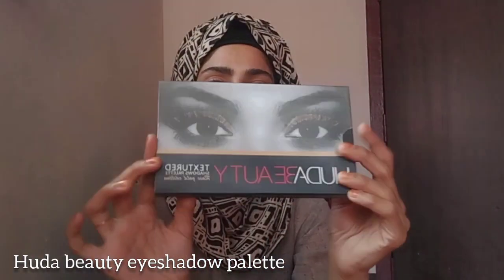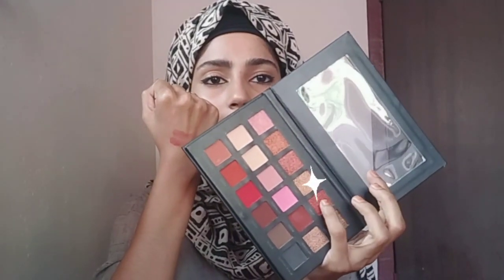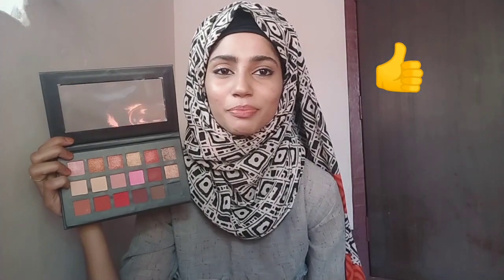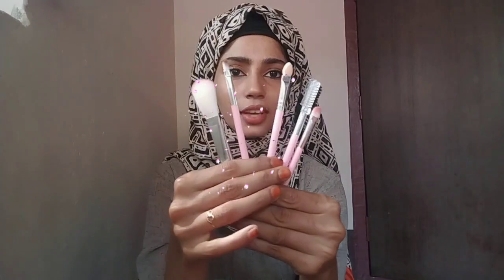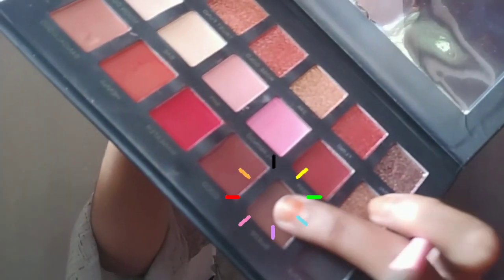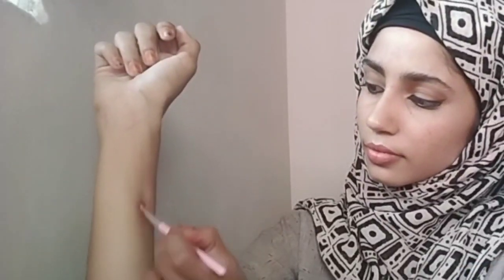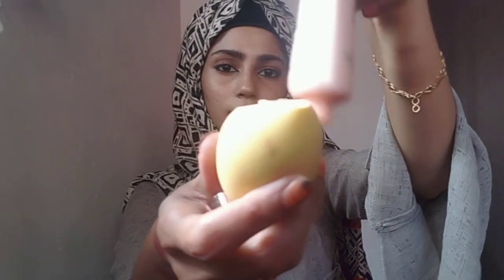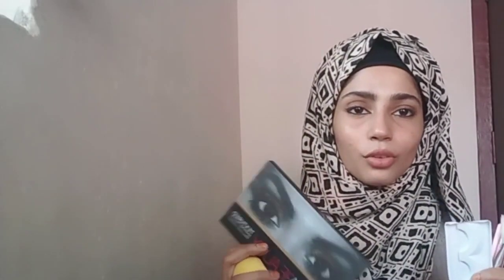Haul | Affordable meesho makeup hauls | trying cheapest makeup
this is a meesho makeup haul video, meesho is India's first online reselling app, in which u can resell the products to end users also u can start small online business through WhatsApp or any other social medias. use my referral code so that  u get 100/- discount on your first order.

i brought this combo for 262/-rs, which includes eyeshadow palette, makeup brushes, beauty blenders and false lashes.hope u guys enjoy the video. give it a thumbs up and Share. let me know ur opinions in the comment section.

 thanks 🤩❤️